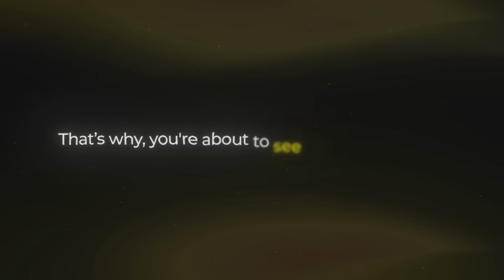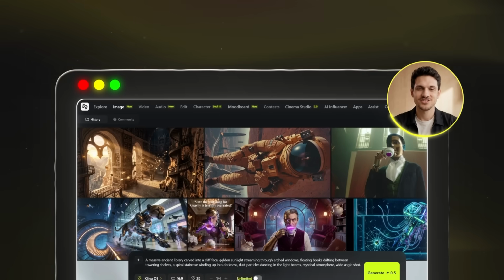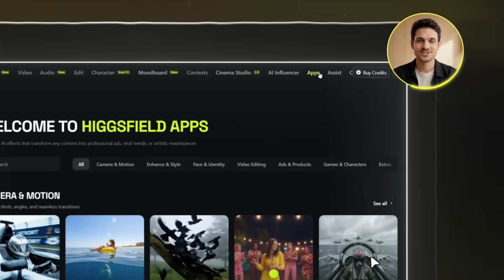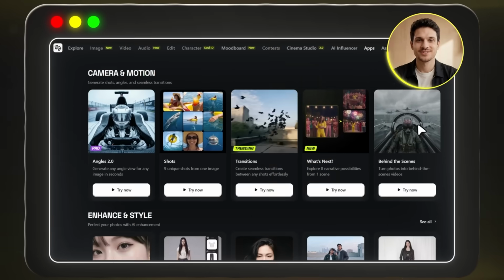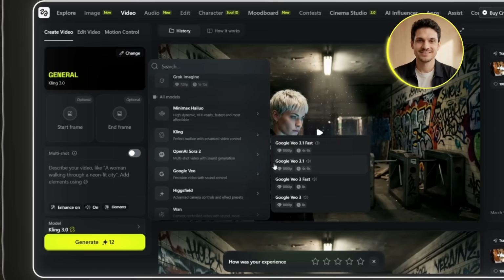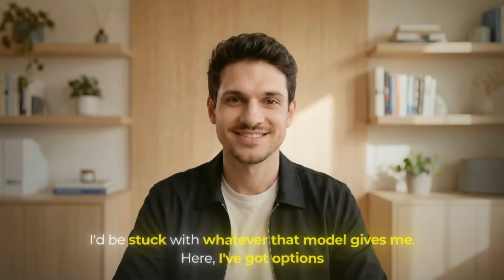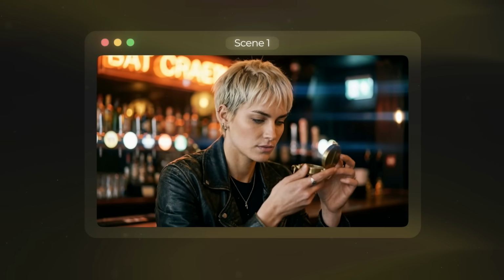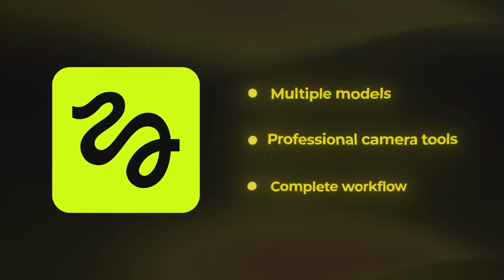Why I Switched from a Single AI Video Subscription to Higgsfield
In this video, I break down how to run an entire AI image to video workflow inside Higgsfield instead of jumping between multiple tools. Most creators lose time, quality, and money switching between separate platforms that were never built to work together. Once you understand how the system is structured inside one dashboard, creating consistent images, characters, and videos becomes far more controlled and efficient.

business @thomas-creates.com